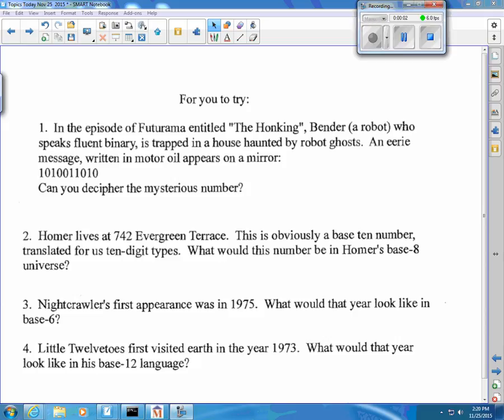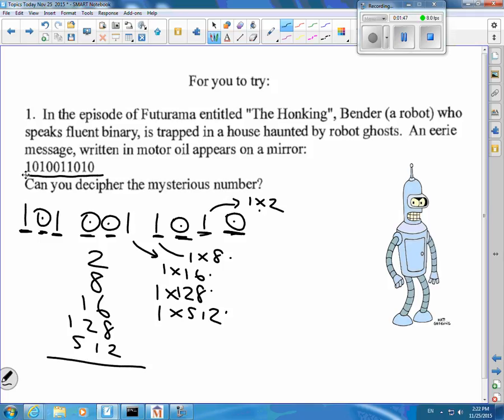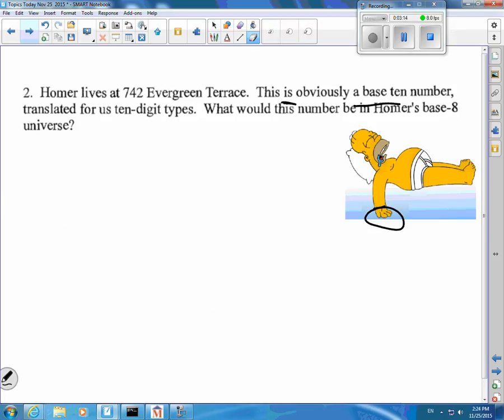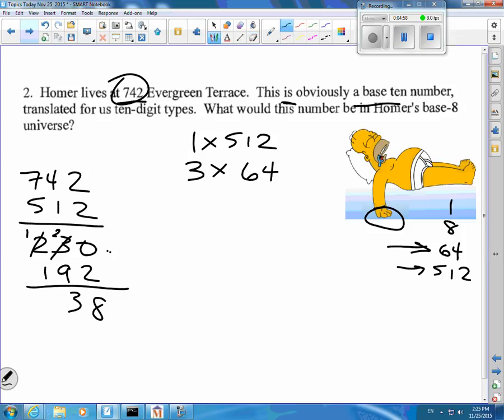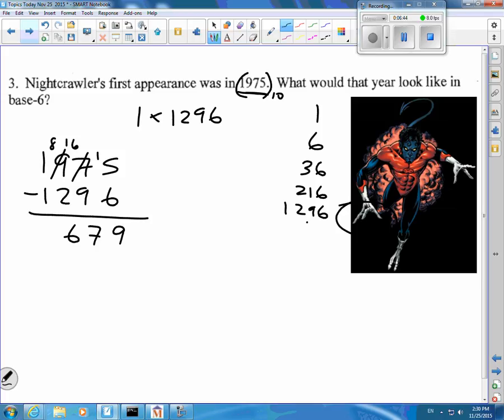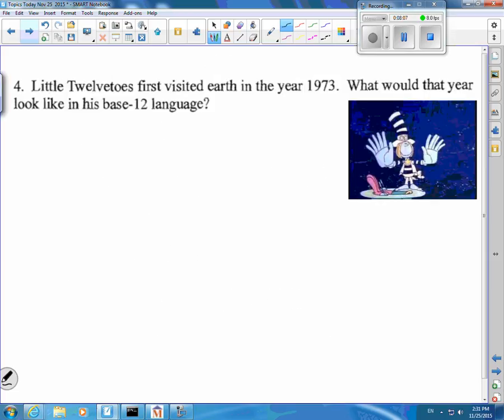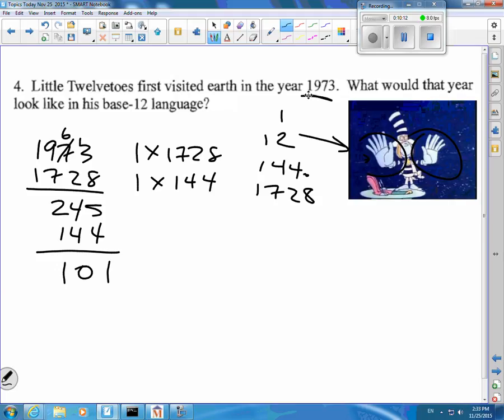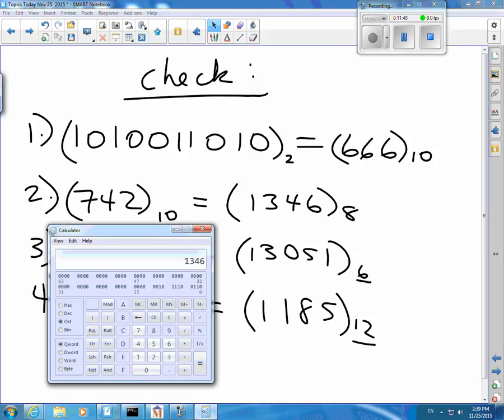Non Base 10 Review Questions